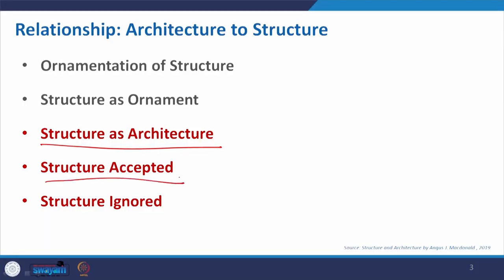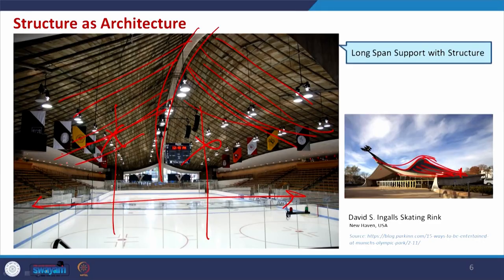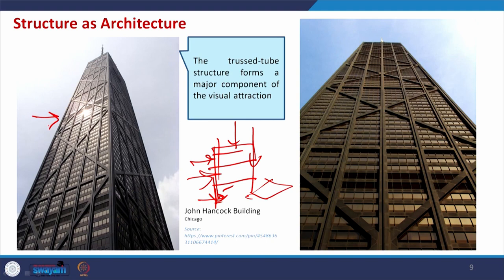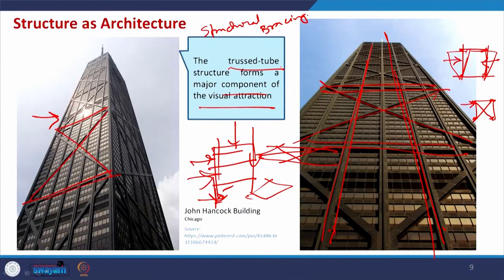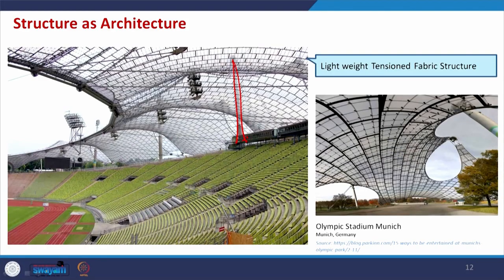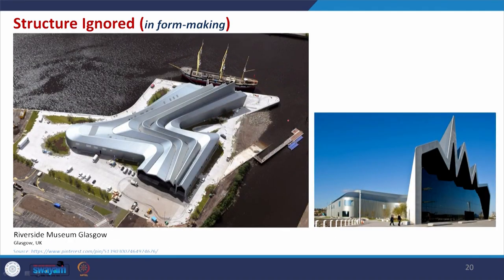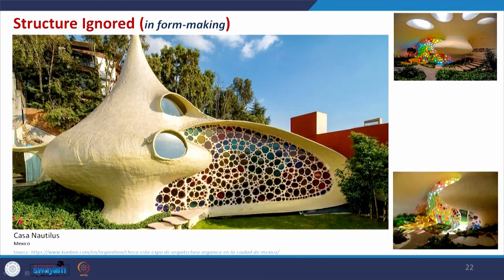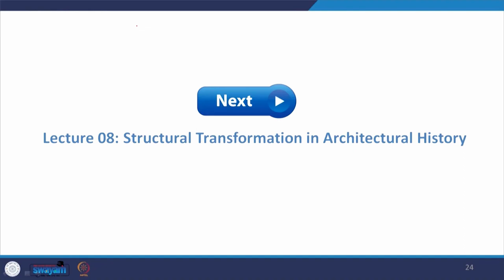Connecting Structure and Architecture Part II